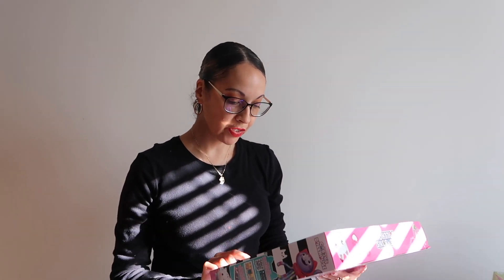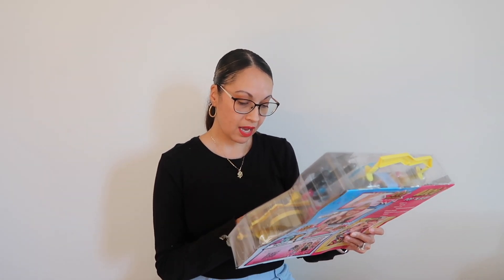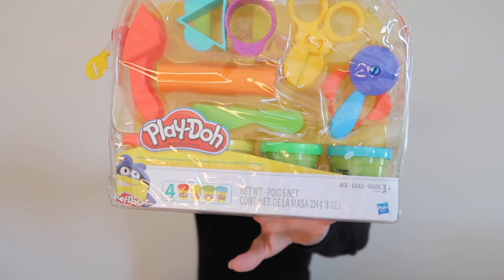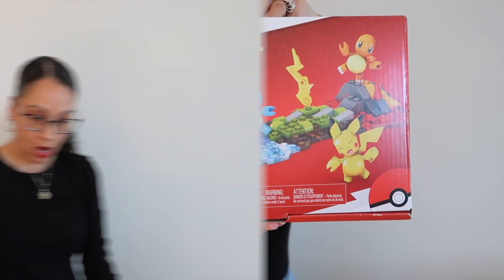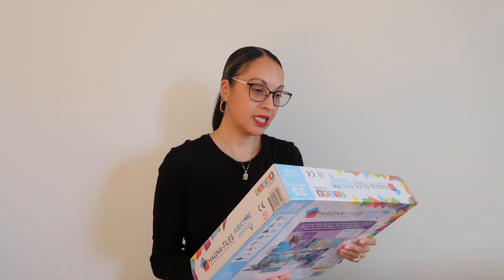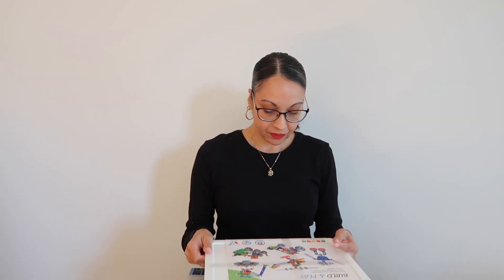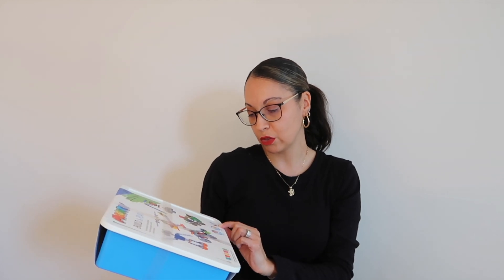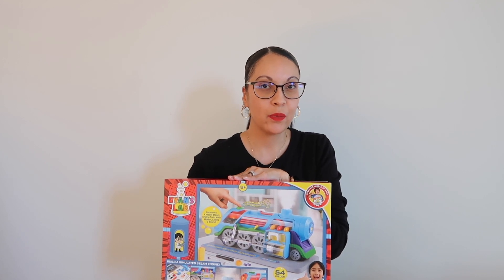What my kids got for Christmas...